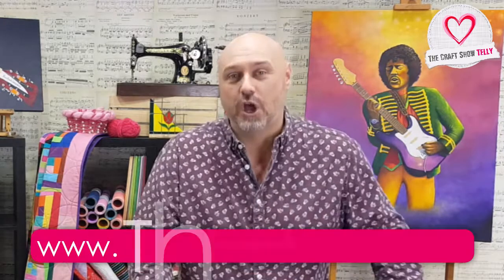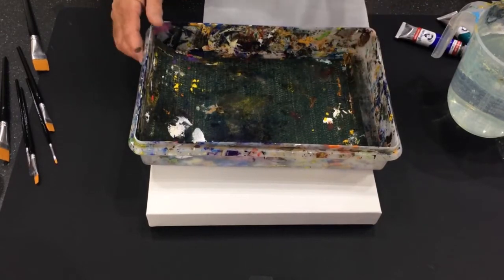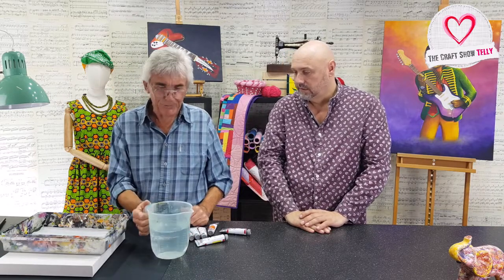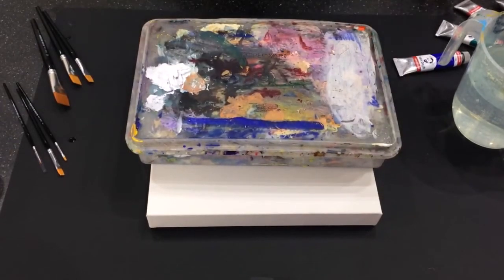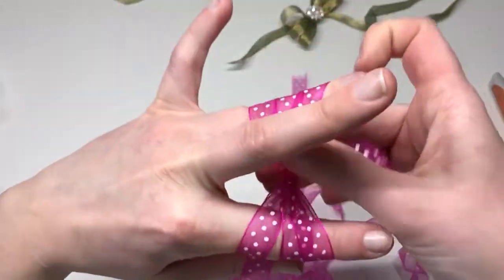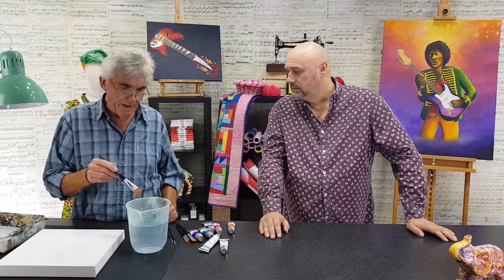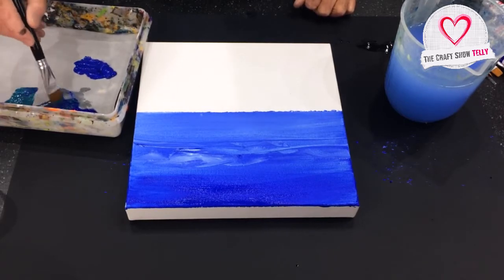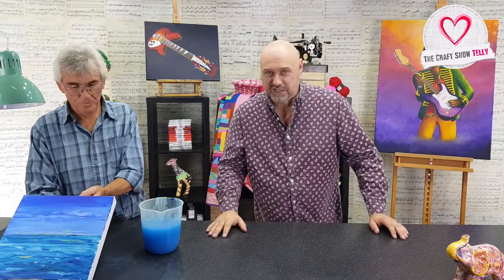The Craft Show S2 E4 Paul Howard & Chloe Endean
Welcome to series 2 of The Craft Show. This episode features acrylic paint basics with Paul Howard & The Craft Show Quickie How to Tie Bows with Chloe Endean